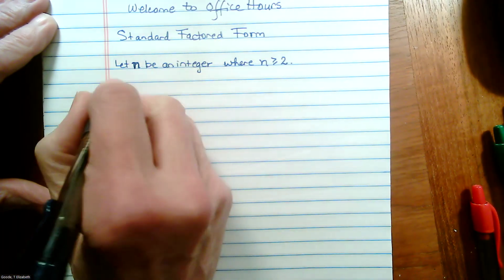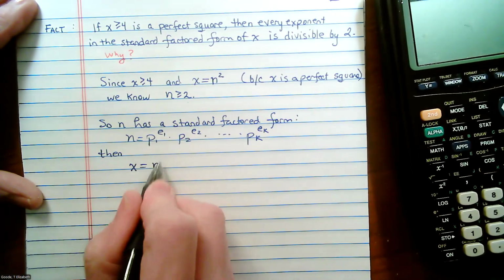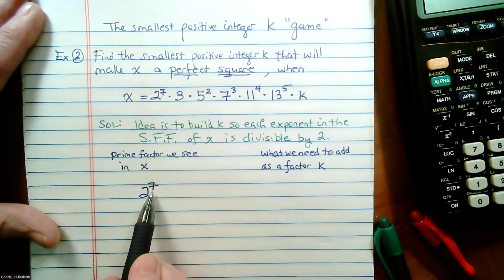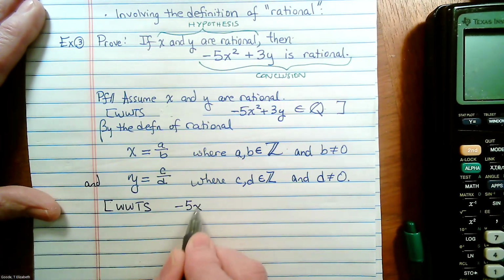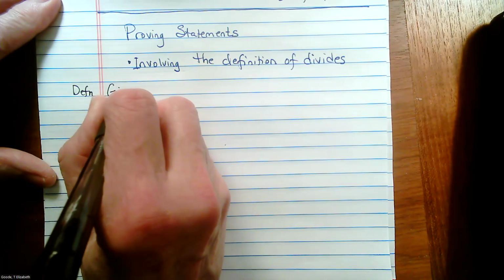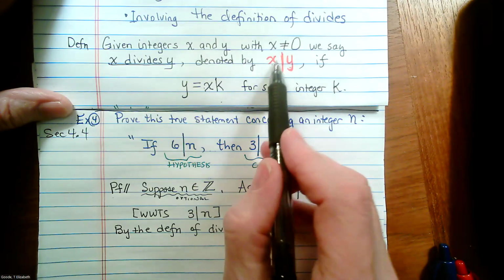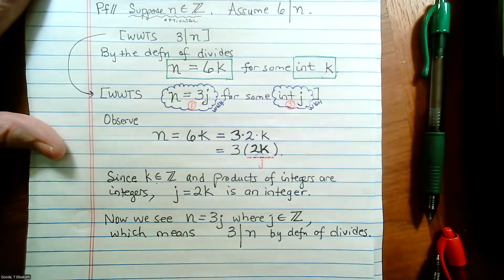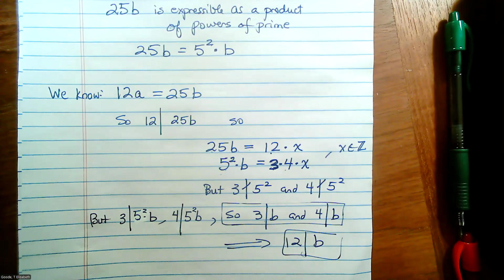MATH 263 Office Hr 10-17-25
Standard Factored Form and Unique Factorization Theorem